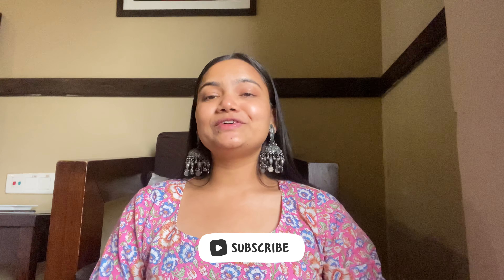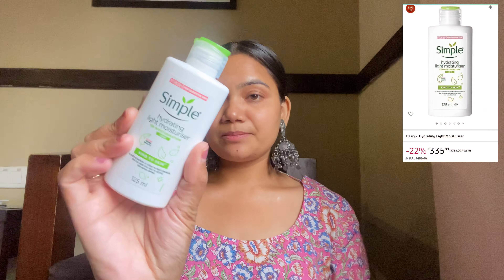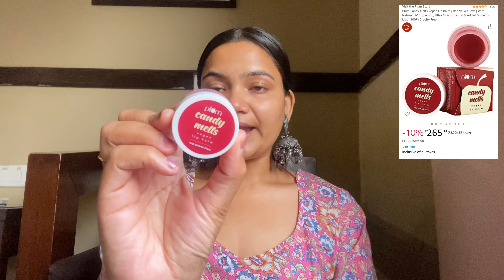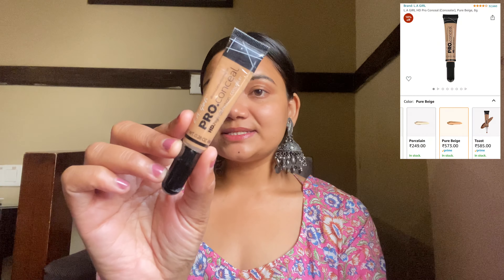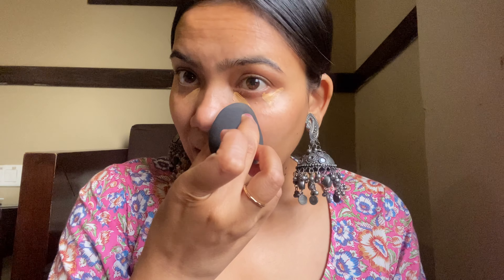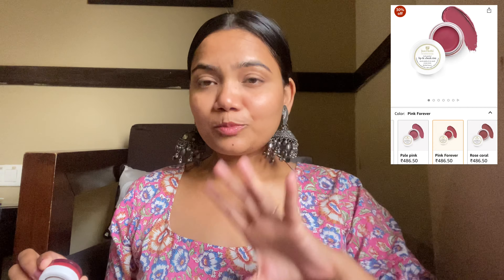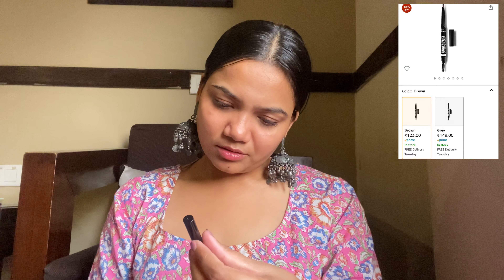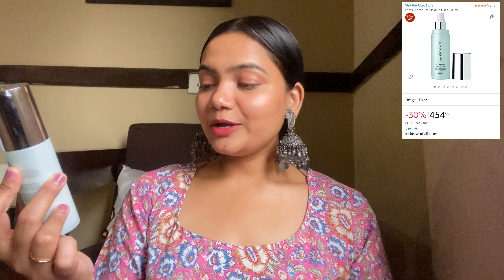Soft Summer Makeup Look 👩🏻 || Clean Makeup Look || Supii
Hello Guys ❤

I hope you would enjoy watching this haul as much as I did while making it.

This video is in collaboration with MyHaulStore

like this video and share this
video to 1 of your friends.
3. Comment DONE and also
you can comment any sweet
message for me.

For Reference:
My Height : 5'8"
Weight :59 Kg
Usual Size I wear: Large

It will not cost you anything but it will make my day.

Come and say Hi in the comments section and also tell me if you have any feedback or suggestions for me. Also tell me what type of videos would you like to see from me.

Music used in Intro :
Title Track : Scarlet Fire (Sting)
Genre :Hip-Hop & Rap
Mood : Funky
Artist : Otis McDonald

Music used in Background :
Title Track : Hickory Hollow
Genre : Country & Folk
Mood : Bright
Artist : Dan Lebowitz

Music used in Outro:
Title Track : Dewey, Cheedham, and Howe (Sting)
Genre :Jazz & Blues
Mood : Funky
Artist : John Deley and the 41 Players

Copyright:-

Love,
Supriya

Today's Video : Soft Summer Makeup Look 👩🏻 || Clean Makeup Look || Supii